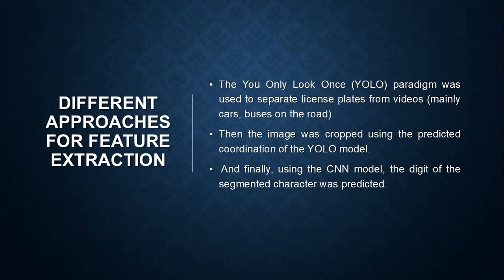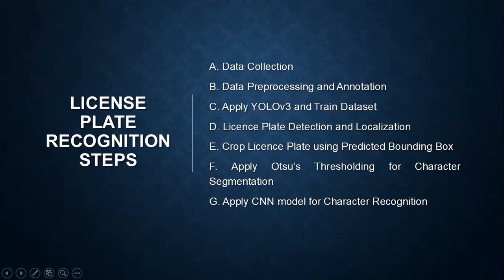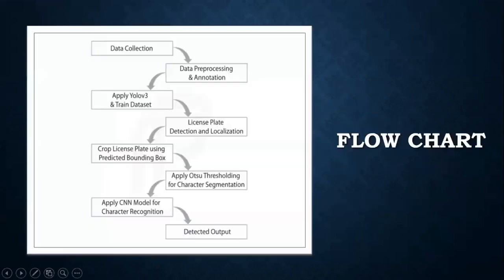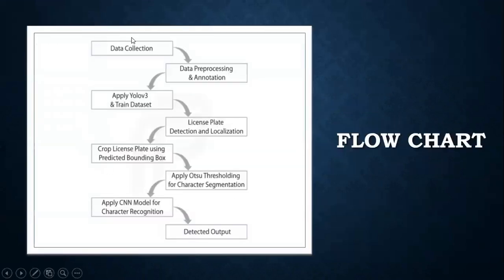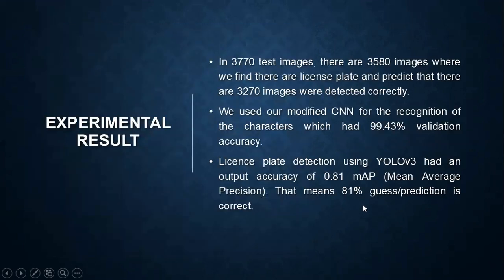"An Automated Approach for the Recognition ofBengali License Plates" - Conference Presentation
Automatic Number Plate Recognition (ALPR) is a system for automatically identifying the license plates of any vehicle. This process is important for tracking, ticketing, and any billing system, among other things. With the use of information and communication technology (ICT), all systems are being automated, including the vehicle tracking system. This study proposes a hybrid method for detecting license plates using characters from them. Our captured image information was used for the recognition procedure in Bangladeshi vehicles, which is the topic of this study. Here, for license plate detection, the YOLO model was used where 81\%  was correctly predicted. And then, for license plate segmentation, Otsu's Thresholding was used and eventually, for character recognition, the CNN model was applied. This model will allow the vehicle's automated license plate detection system to avoid any misuse.